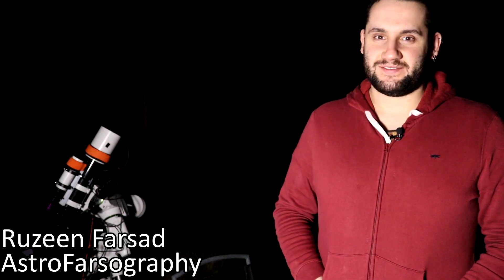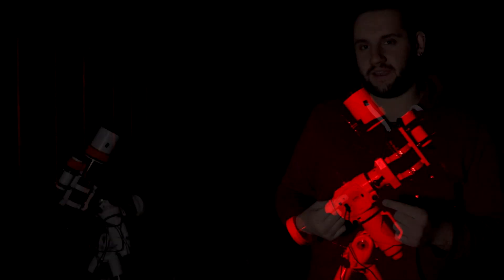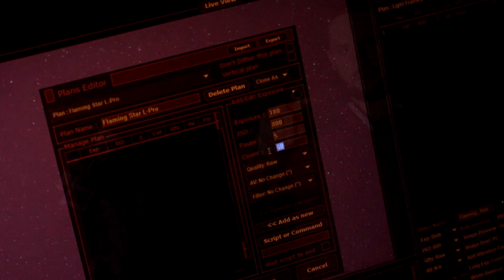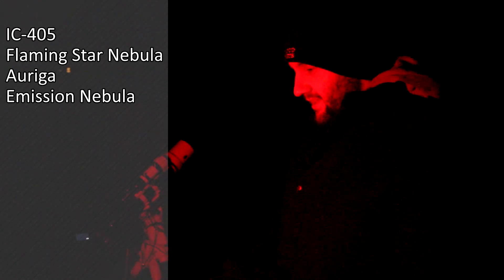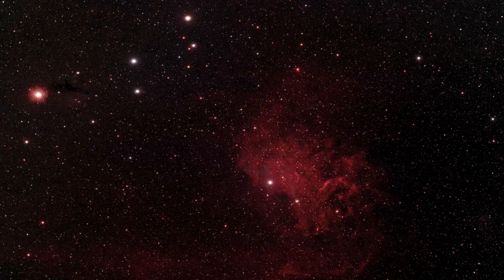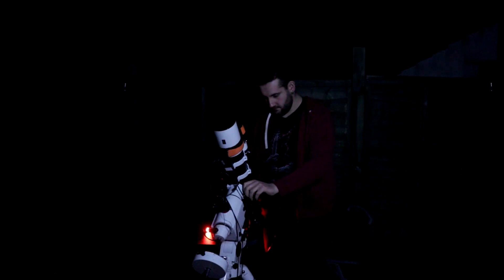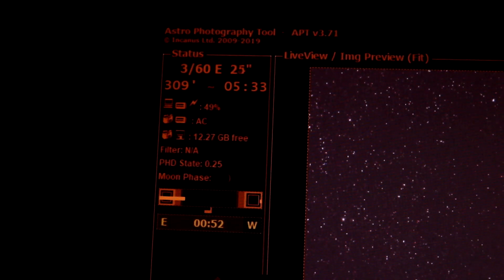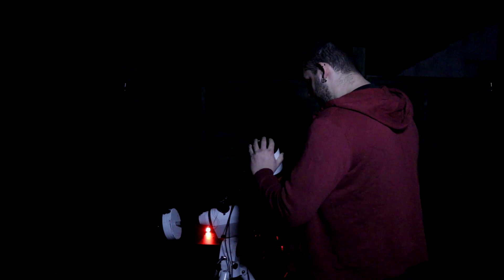DSLR Astrophotography: The Flaming Star Nebula | Anniversary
I photograph a stunning, large nebula using my telescope and a camera. This is the anniversary of AstroFarsography, and you all said it would be a great idea to reshoot my first target on this channel.

The Flaming Star Nebula - IC 405 - is a large emission nebula located within Auriga. I photographed this at the start of the year, so I have had almost a year to practice and hone my abilities.

Using the skills I know, and practically the same equipment aside from the mount to capture this beautiful nebula. Join me in this journey and let's see how far you can progress in one year.

It's always a great thing to see progress.

Equipment

Music